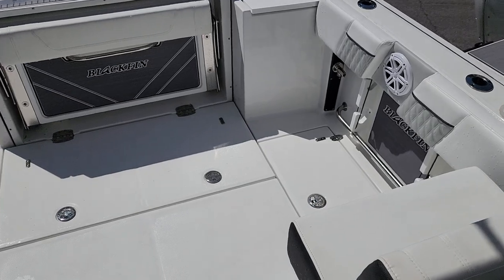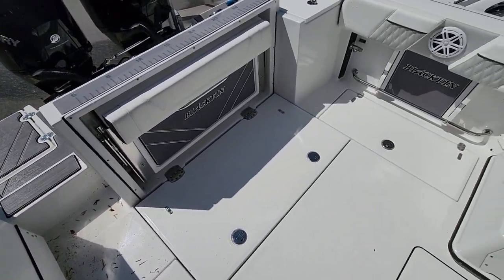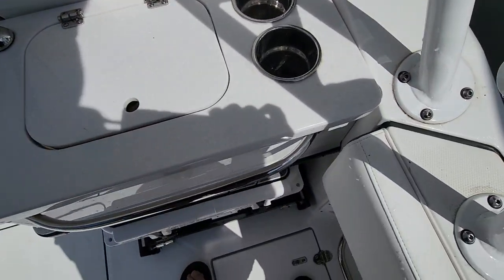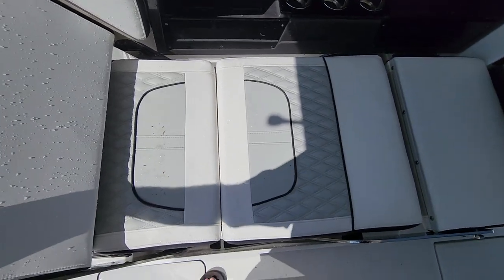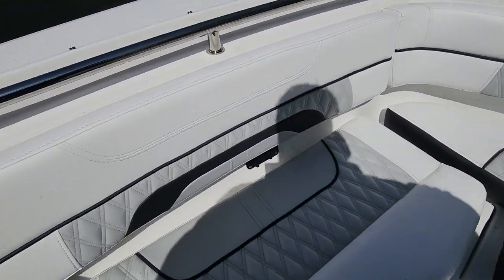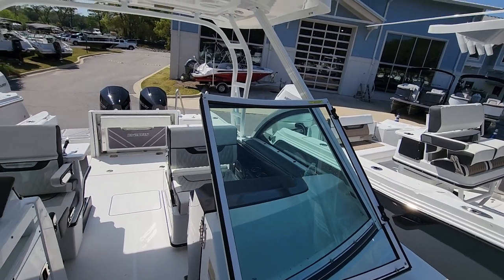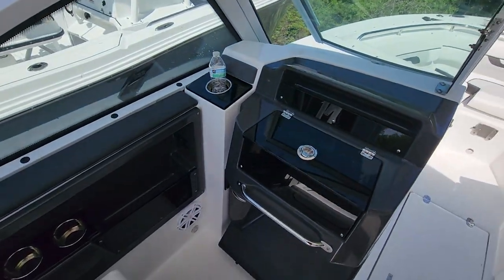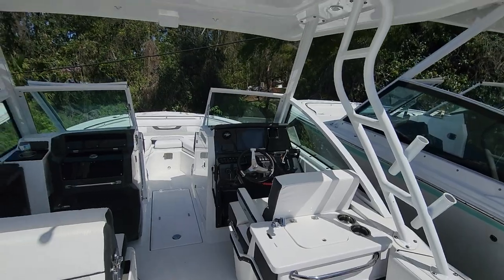2023 Blackfin 252 DC mid cleaning